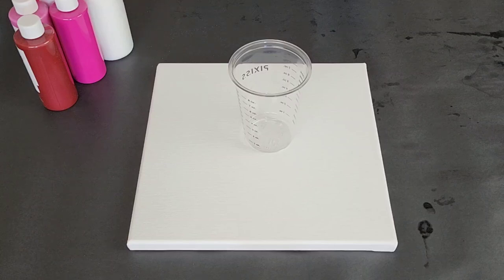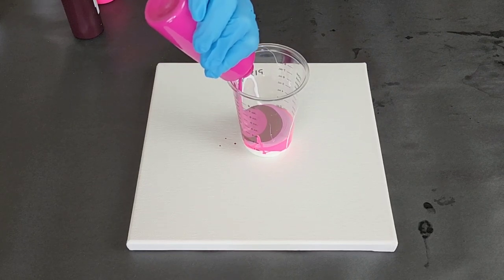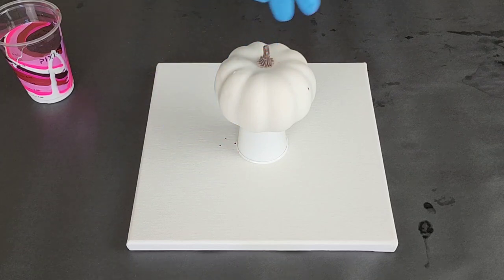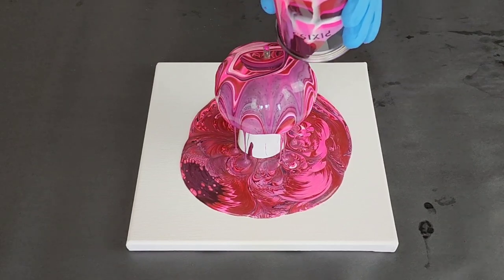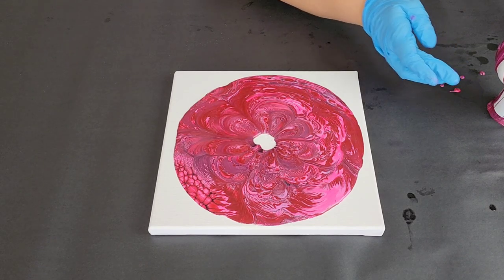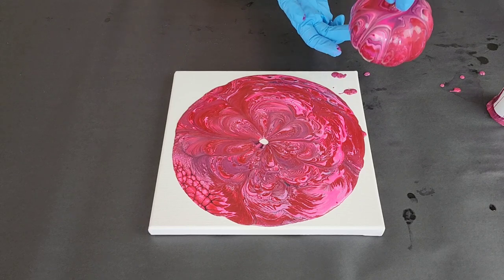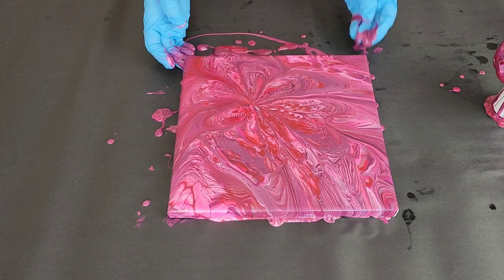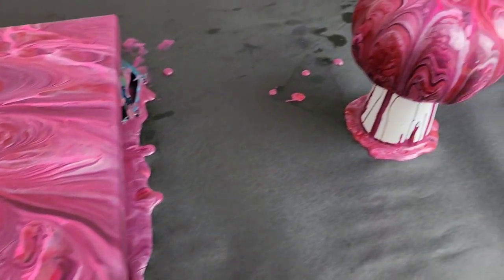PINK Acrylic Pour on a Pumpkin - Breast Cancer Awareness Month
PINK acrylic pour on a pumpkin for Breast Cancer Awareness Month :)

Plastic pumpkin
12x12 canvas